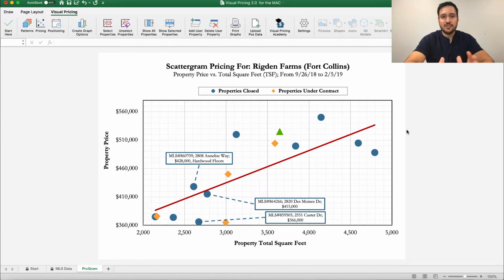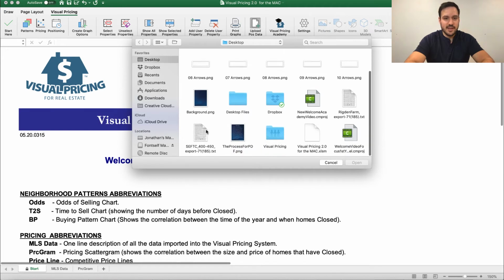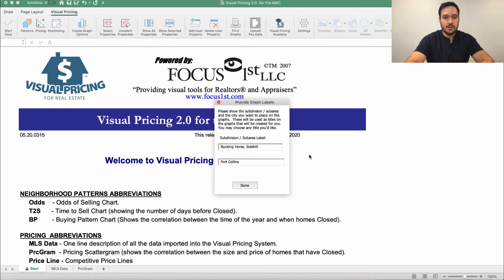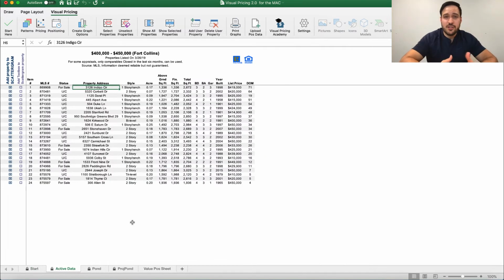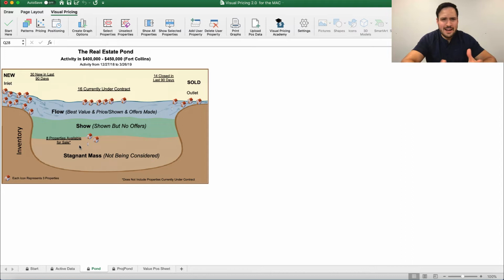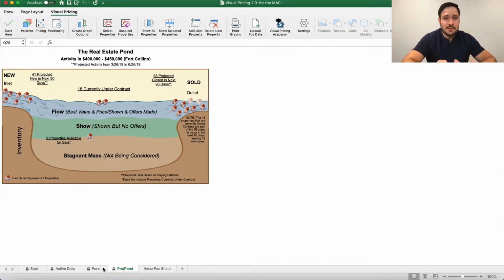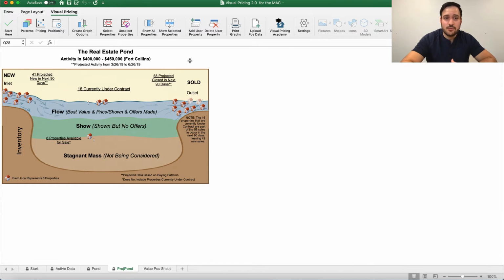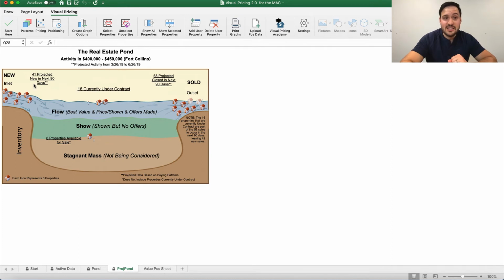8. The Real Estate Ponds (The Visual Pricing Academy)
Welcome to The Visual Pricing Academy! This video is a step-by-step walkthrough to help you upload your Positioning MLS Export into the Focus 1st software, as well as create the Real Estate Ponds.